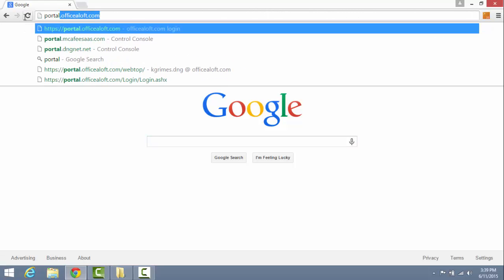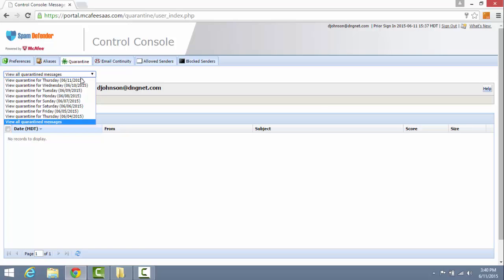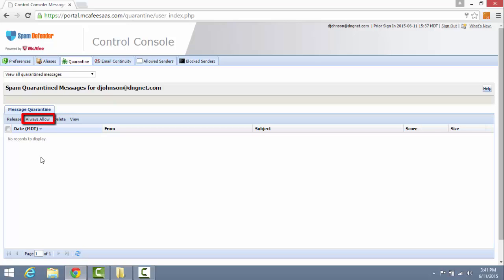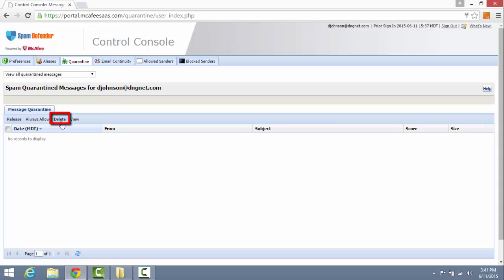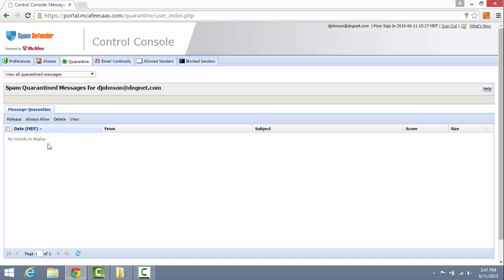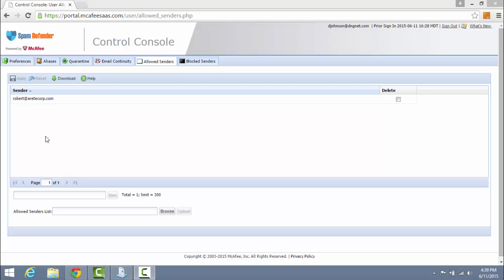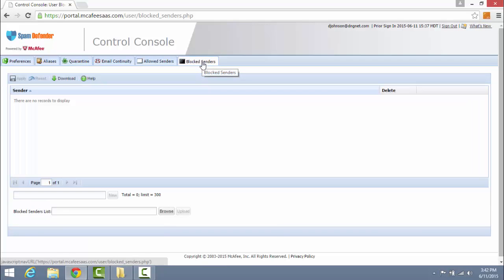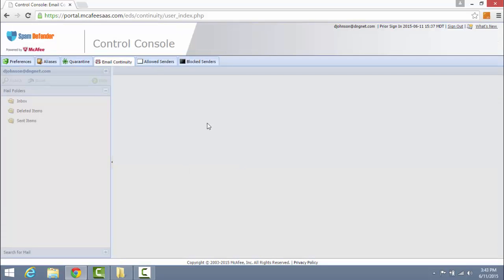How to Use the Spam Web Portal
This video by Dillon provides a good overview of how to connect and use various features of the DNG "Spam Defender" web portal hosted by McAfee.